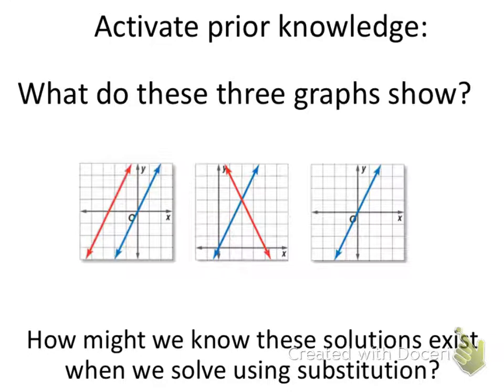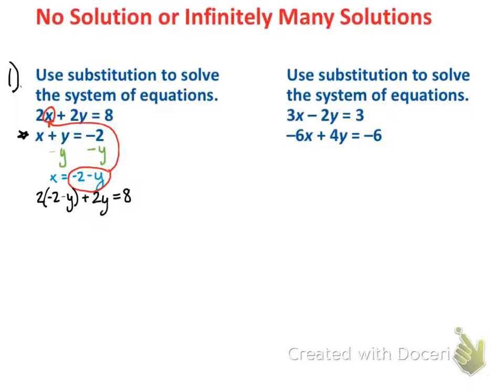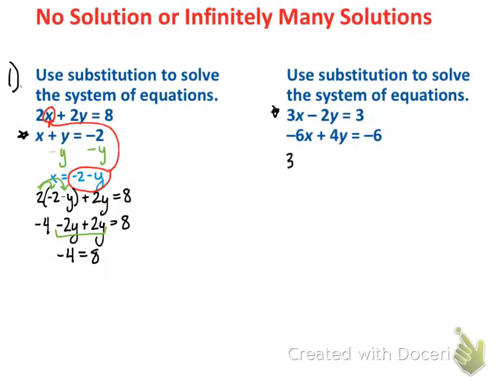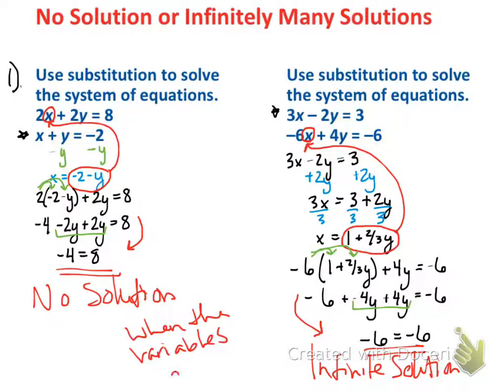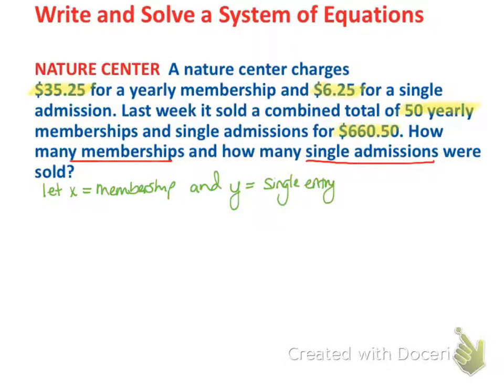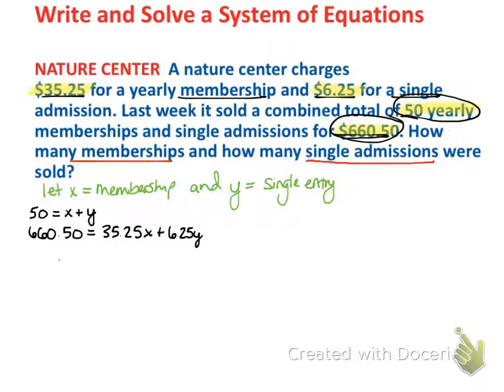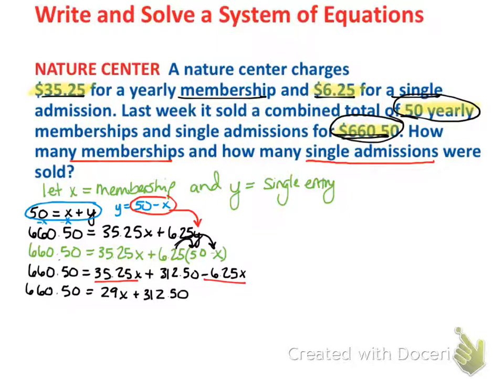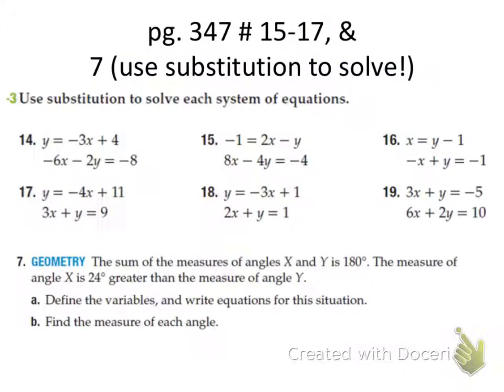ch. 6-2 substitution part 2